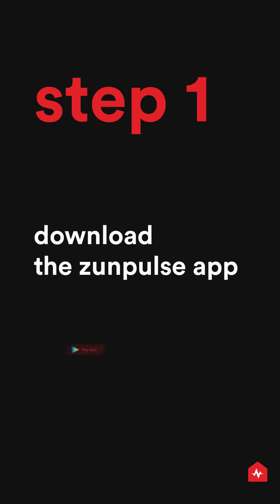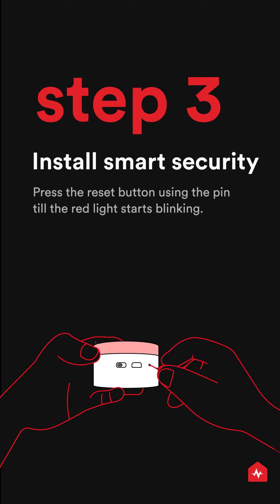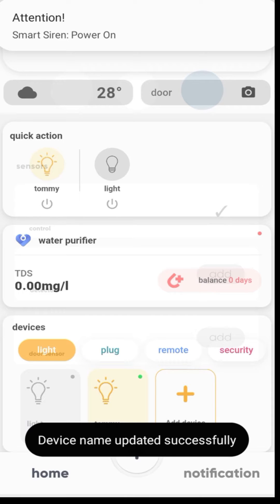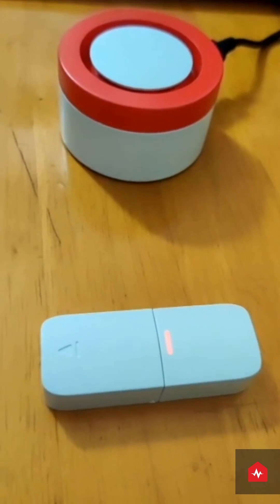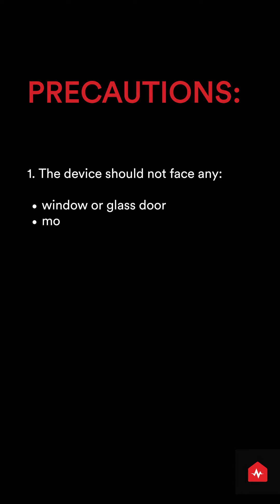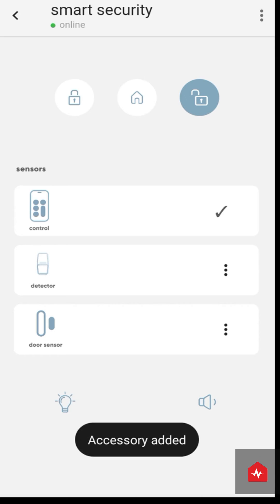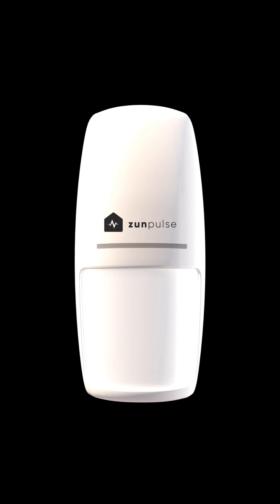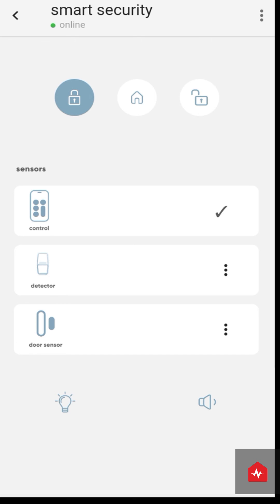How to install zunpulse smart security | Installation Guides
In this video we will walk you through the step-by-step process of installation and usage of the zunpulse smart security device.

The zunpulse smart security system that comes with-
*smart motion sensor
*smart door sensor
*siren
Get instant security alerts on your phone , wherever you are.

Welcome to the future of living—where all the controls are at your fingertips!